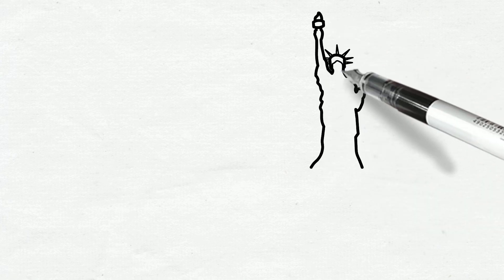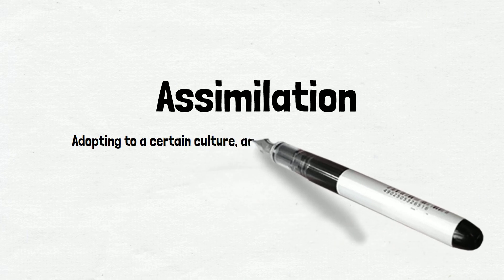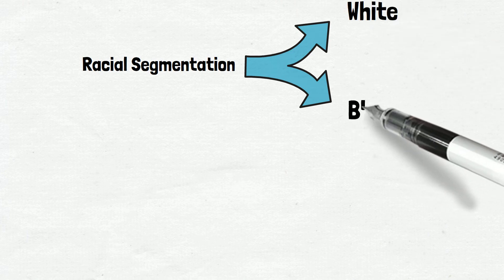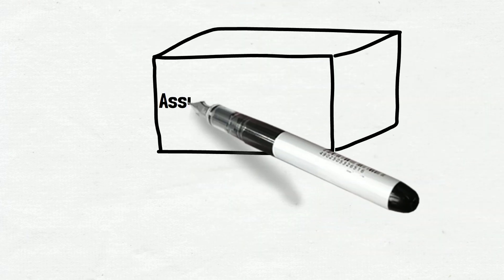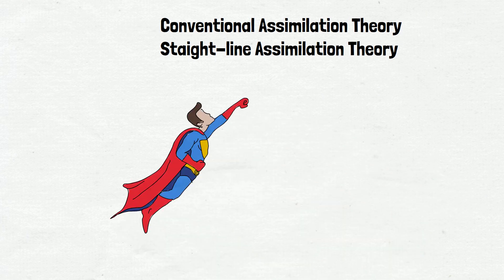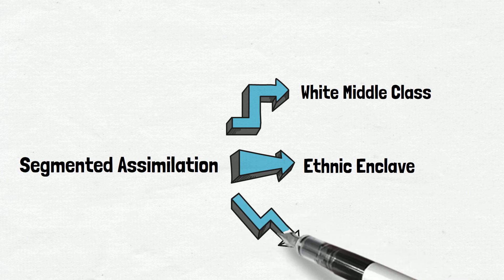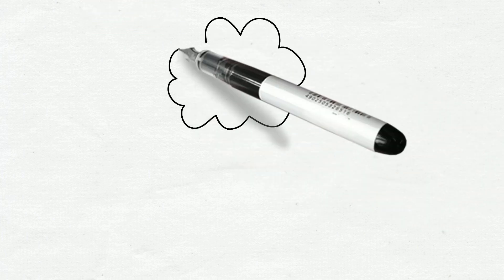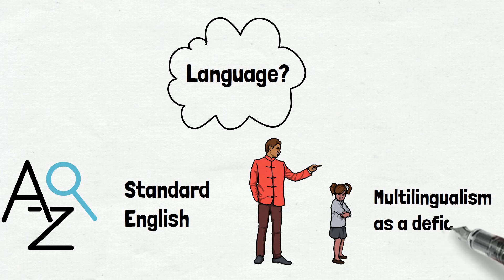Assimilation Theory 101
This is a brief introduction to the Conventional Assimilation Theory and Segmented Assimilation Theory, and explores their hidden language and racial ideologies.